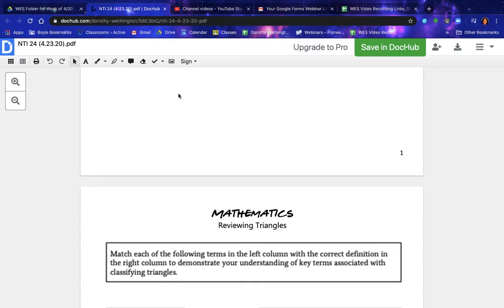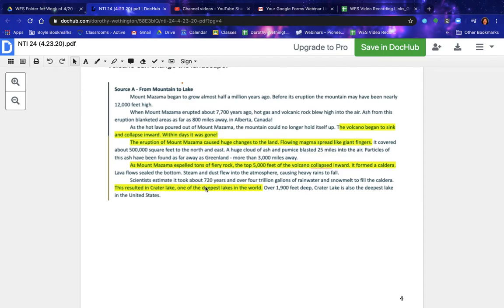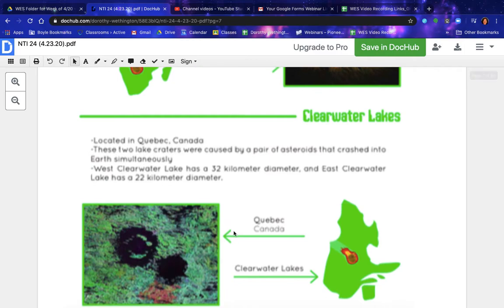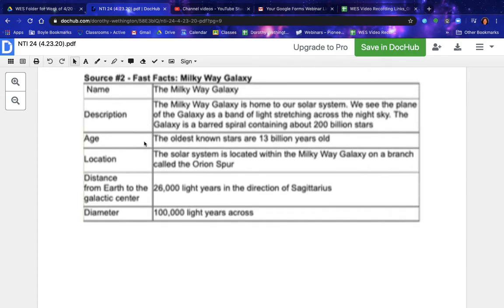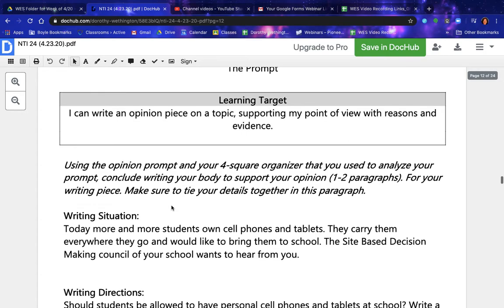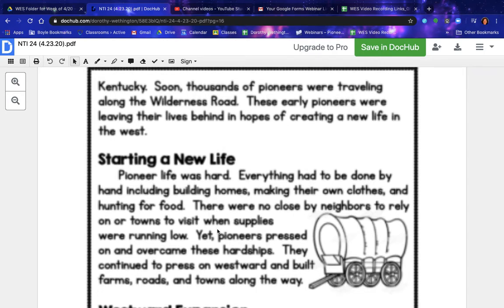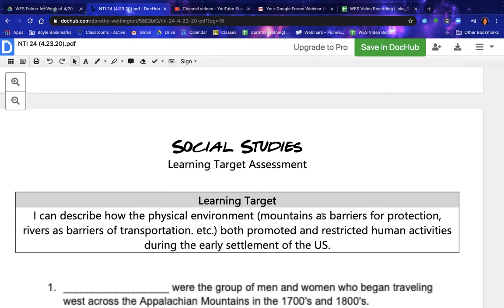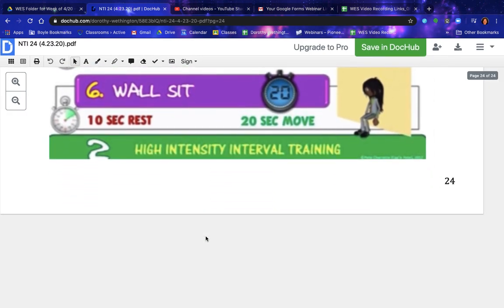4 23 20 5thgradeNTI